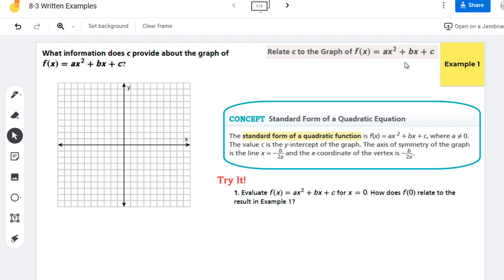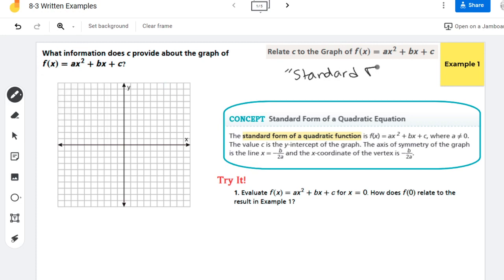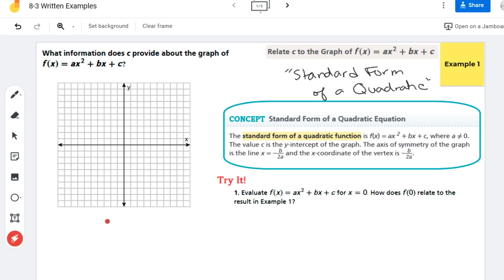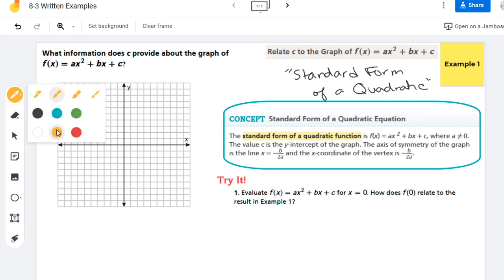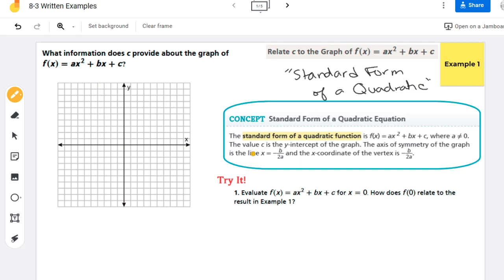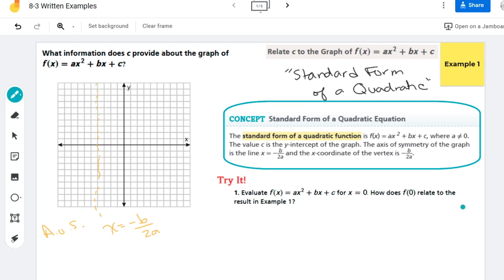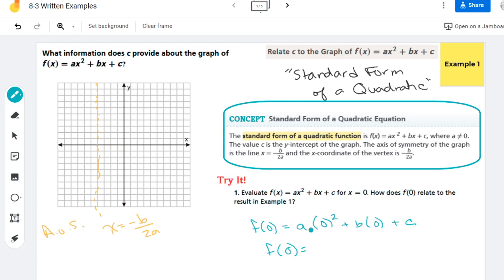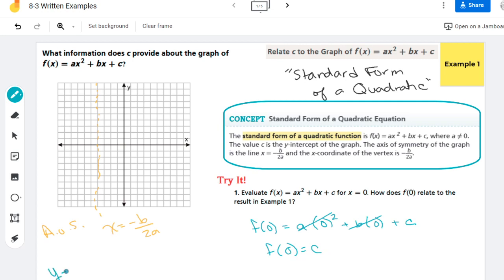Relate c to the Graph of f(x)=ax^2+bx+c